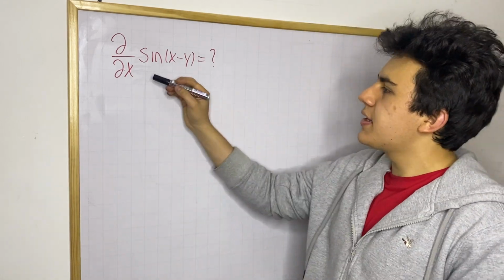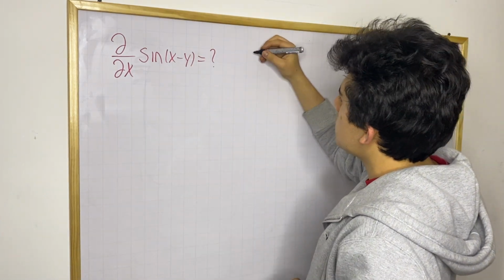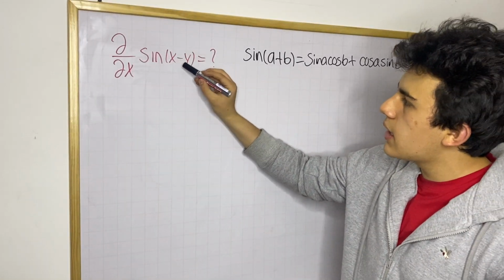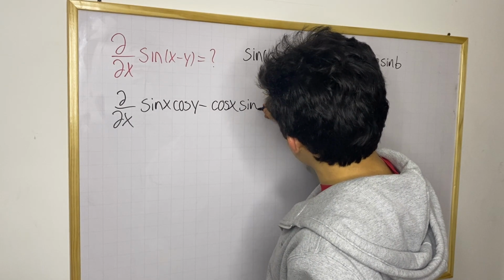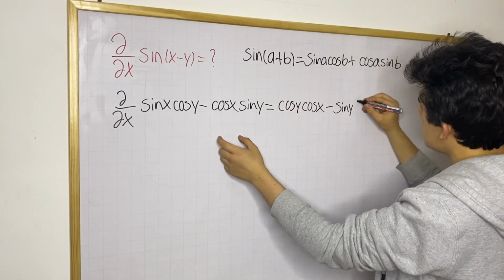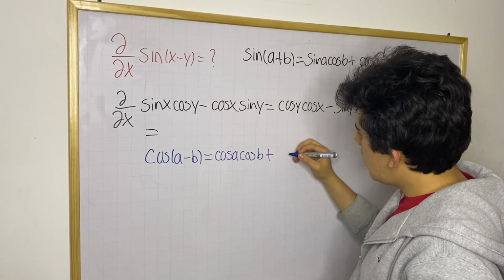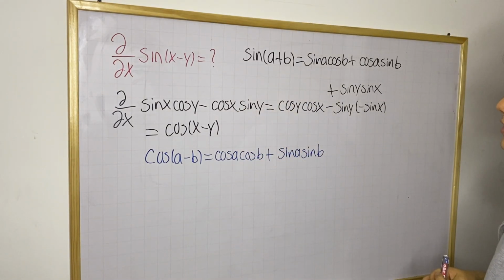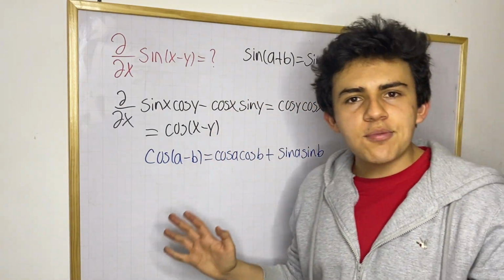Find the partial derivative of sin(x-y) w/ respect to x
Hi! I'm Mateo Patiño, and I record math and physics videos. Most of my content is based on problem walkthroughs and mini-lectures where I go over a particular concept. 🍎

In this video, I will show you how to take the partial derivative of sin(x - y) with respect to x by using the addition trigonometric identity to re-write sin(x -y).